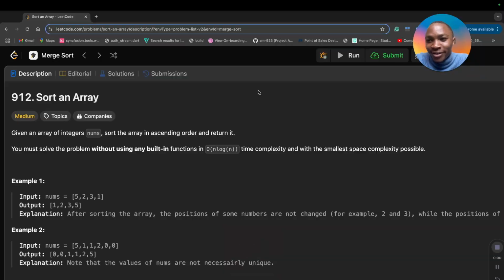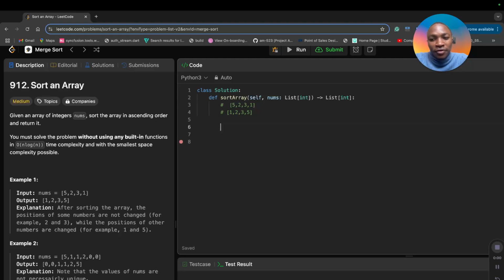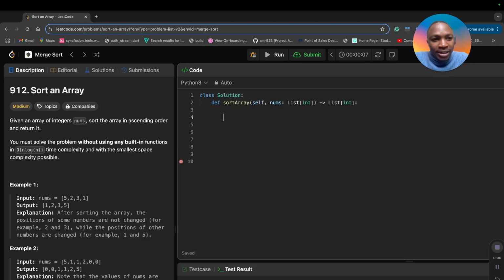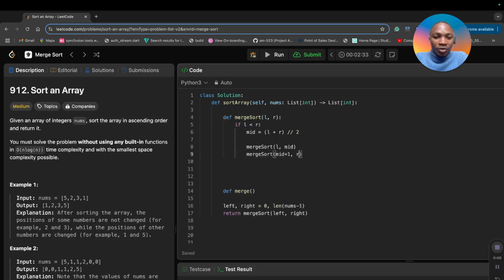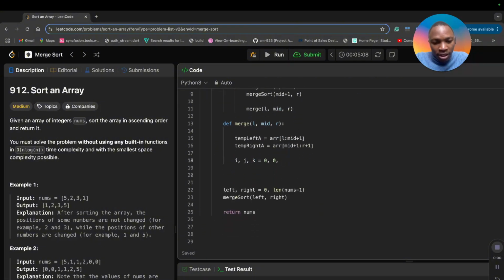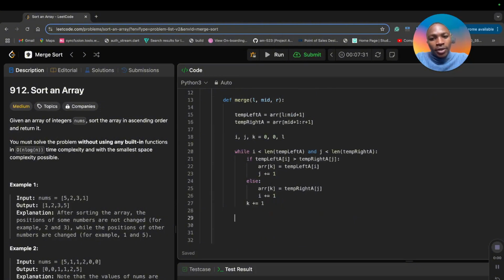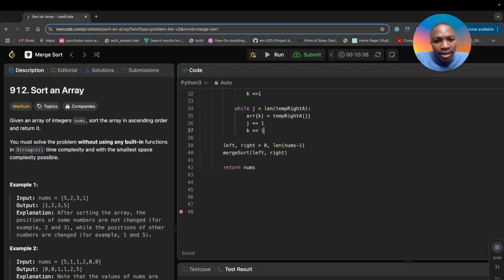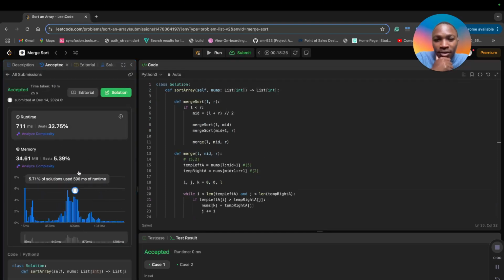912 Sort An Array